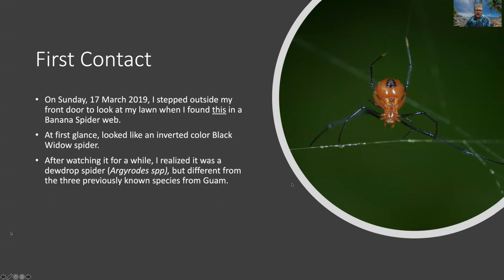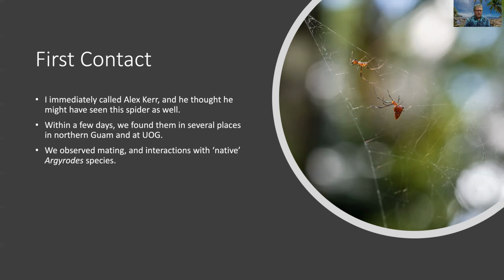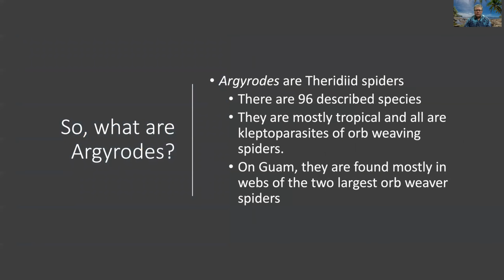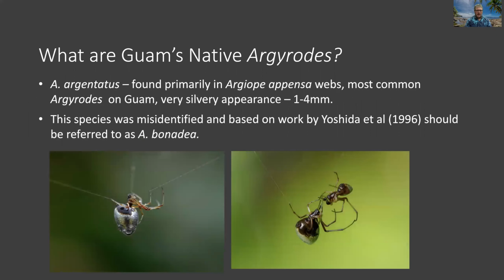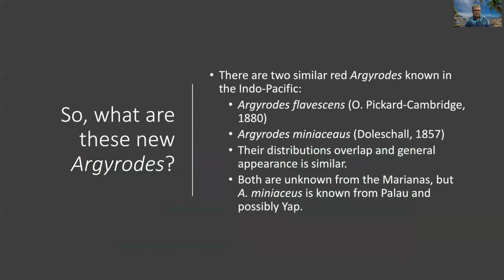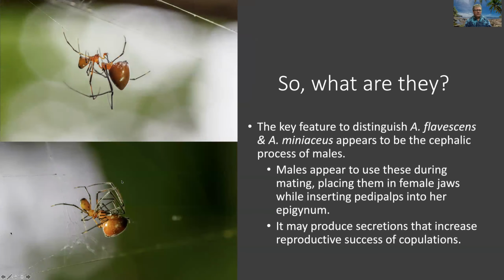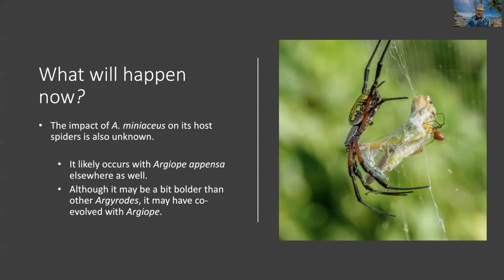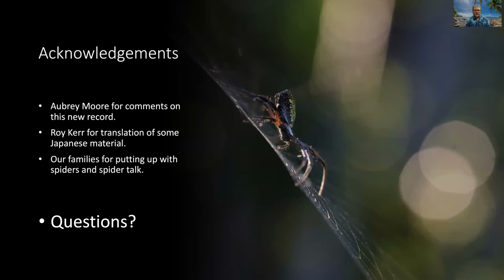4.5 Curt Fiedler SpiderTalk